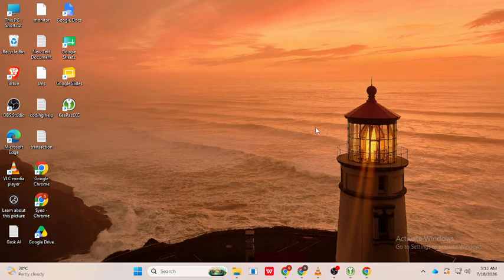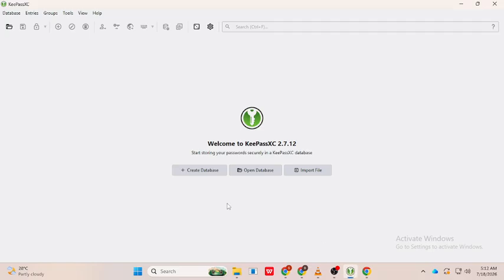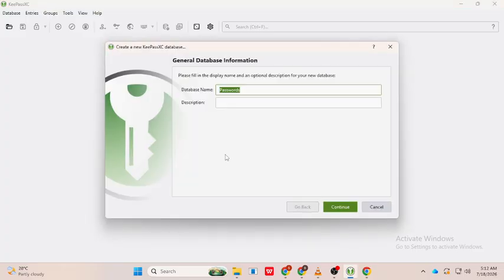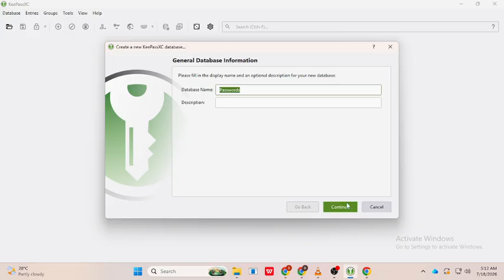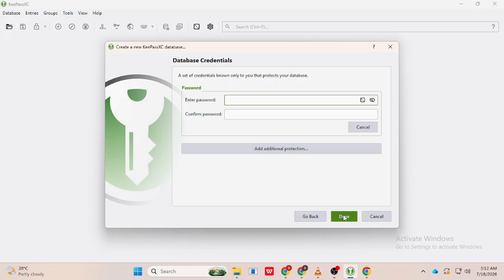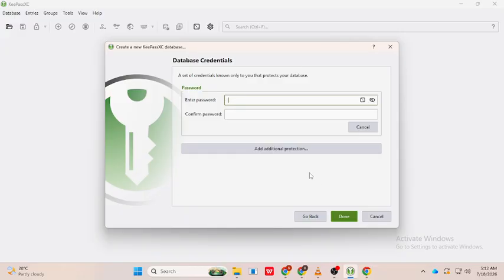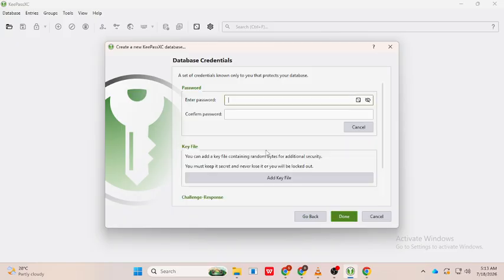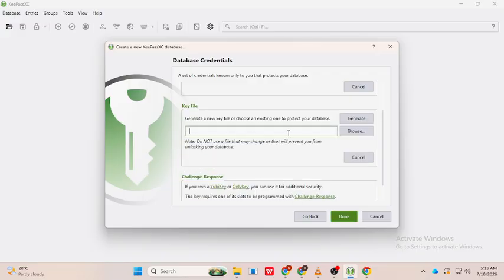How to Create a Password Database in KeePassXC Full Guide 2026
How to Create a Password Database in KeePassXC Full Guide 2026 is your complete beginner-friendly tutorial for creating a secure password database with KeePassXC in 2026. In this step-by-step guide, you'll learn how to create a new encrypted database, choose a strong master password, configure available database security settings, save the database to a secure location, and begin adding your first password entries. The video explains how KeePassXC encrypts your password database, why the master password is so important, and how to organize your credentials into groups for easier management. You'll also discover customization options, practical productivity tips, and best practices for creating regular backups, selecting a secure storage location, using a unique master password, and keeping your password database protected from unauthorized access. In addition, this tutorial covers common issues such as database creation errors, weak master password warnings, file permission problems, saving issues, or difficulties opening the database later, explaining the common causes, step-by-step troubleshooting methods, prevention tips, and the expected outcome after applying the recommended solutions. Whether you're using Windows, Mac, or Linux, this guide provides clear and easy-to-follow instructions for beginners. Platform compatibility with Android, iPhone, and web browsers is also discussed where relevant to explain how KeePassXC databases can fit into your overall password management workflow. By the end of this tutorial, you'll know how to create a KeePassXC password database confidently, secure your credentials effectively, and build a reliable foundation for managing passwords throughout 2026.